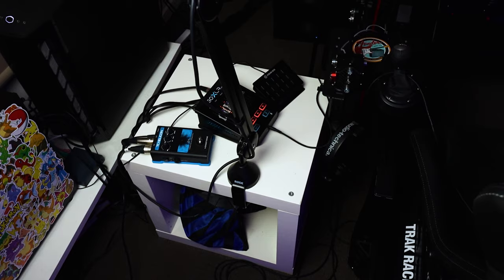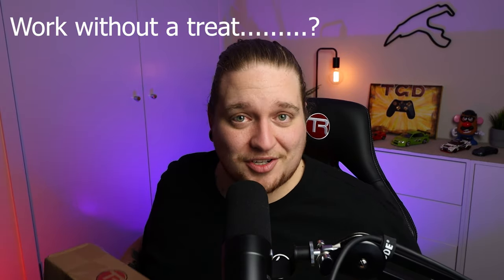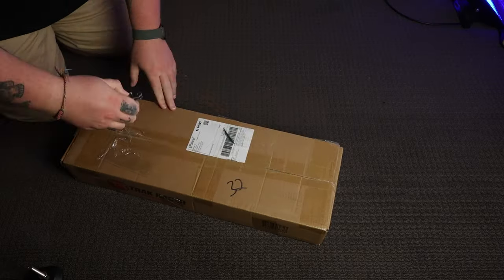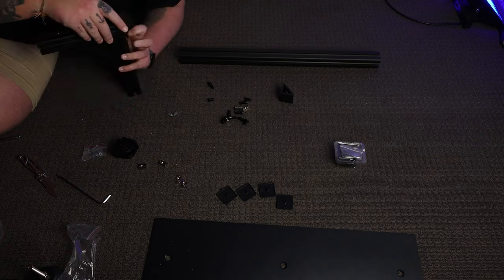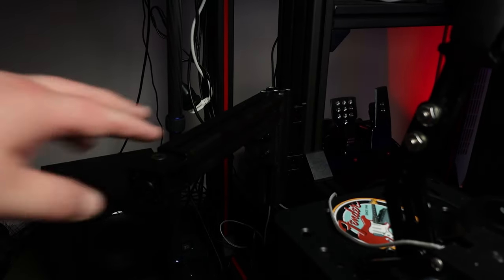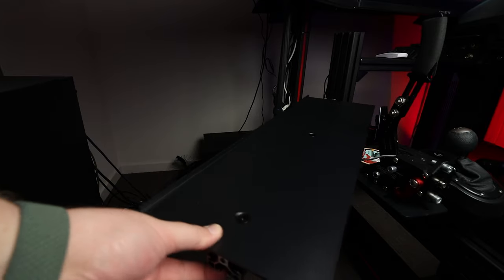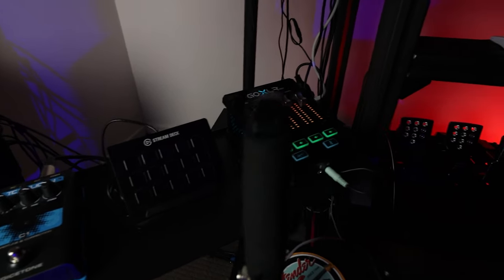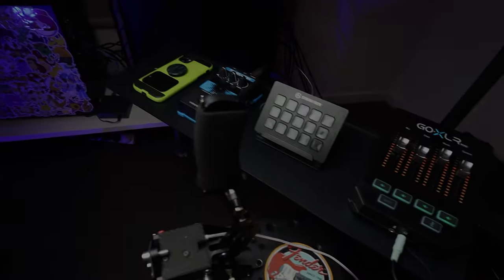A Must Have Sim Rig Upgrade? The Trak Racer Adjustable Keyboard Tray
Hey Guys! Today we have a look at the Trak Racer Adjustable Keyboard Tray! I'm using one of these to try and eliminate some clutter and free up some floor space around the rig!

Big shoutout to Trak Racer for sending this out to us for the review!

If you guys want to see the gear that I use you can find a list here :)